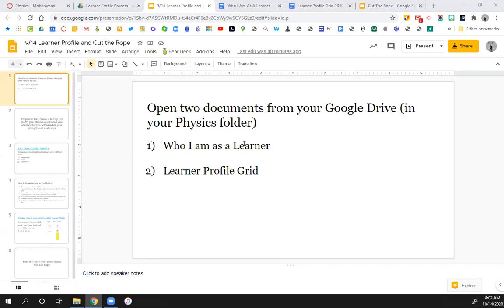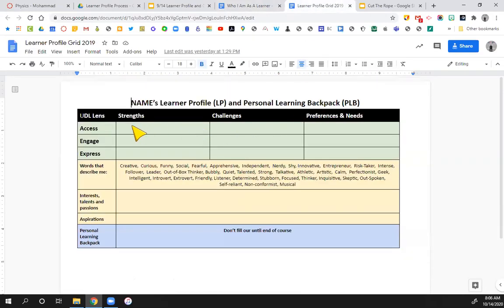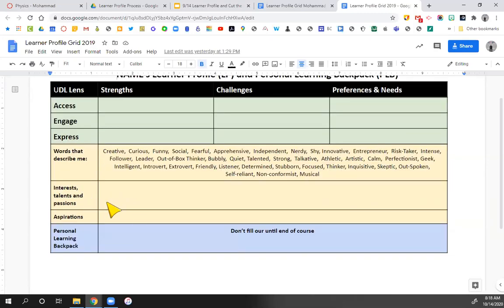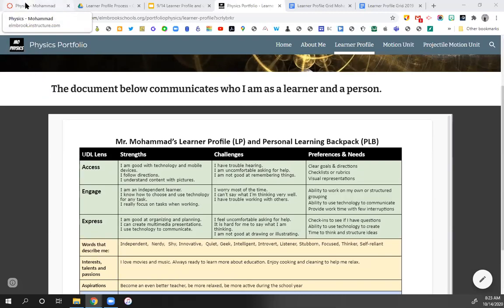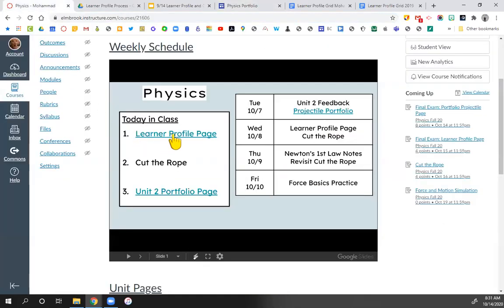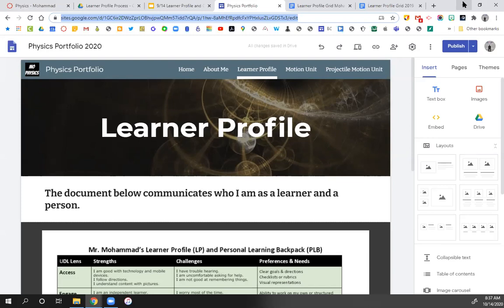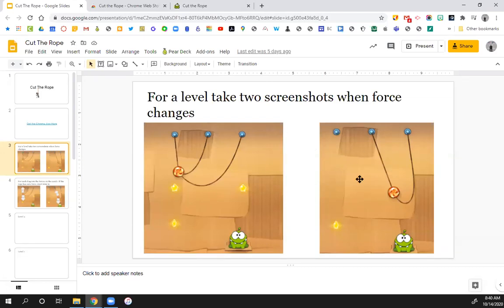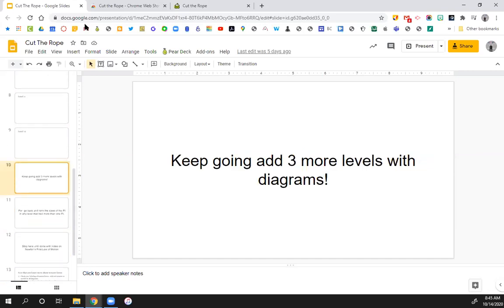10/14 Learner Profile & Cut the Rope